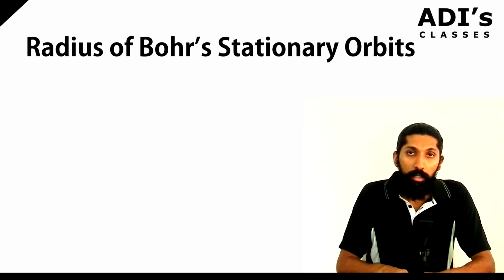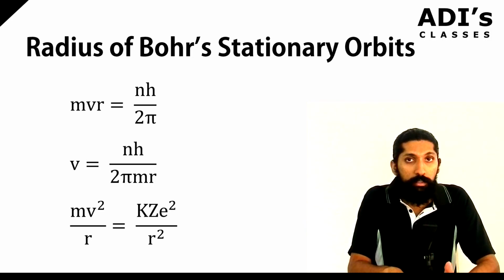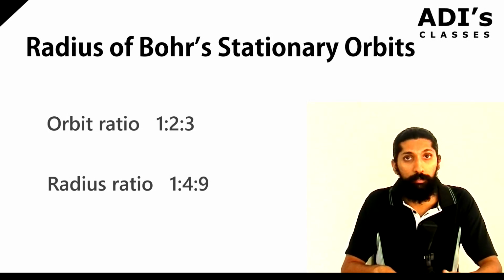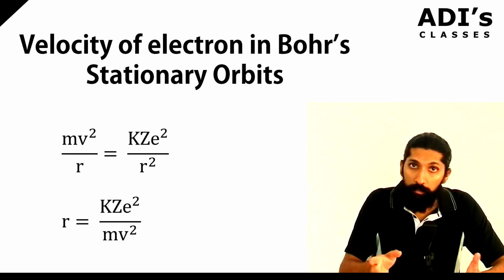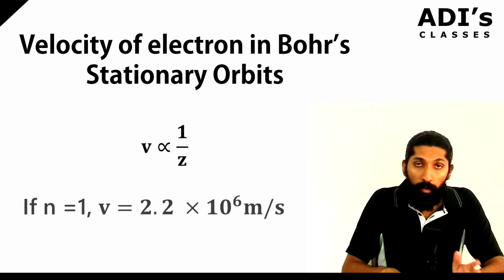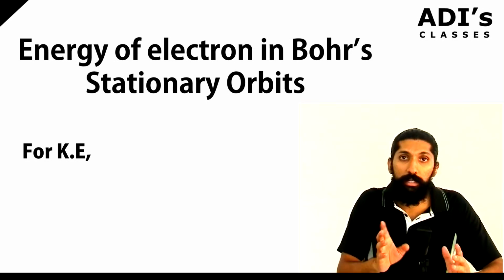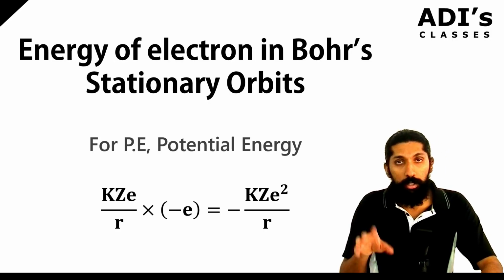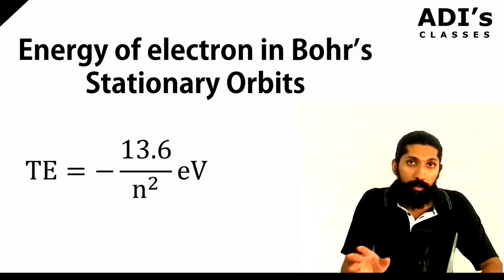Radius of Bohr's Stationary Orbit | Atoms | Physics Class 12 | CBSE and PUC - ADIs Classes